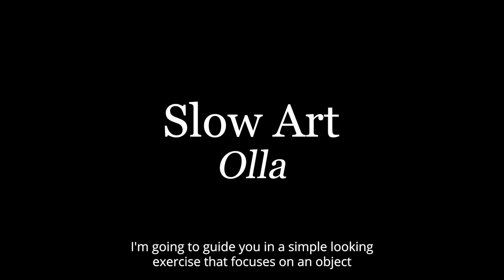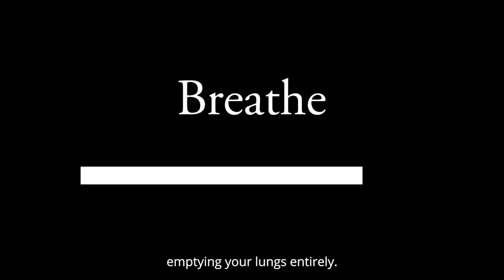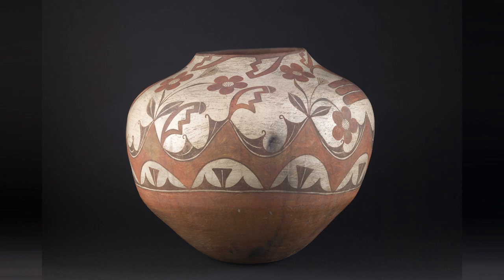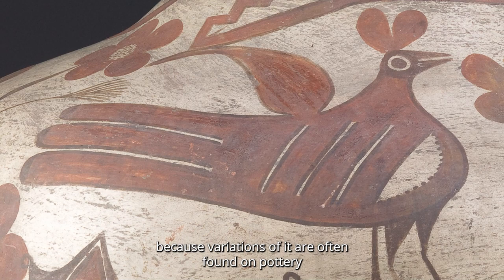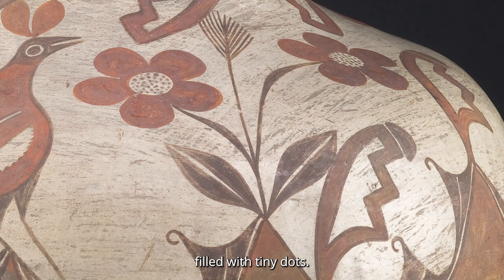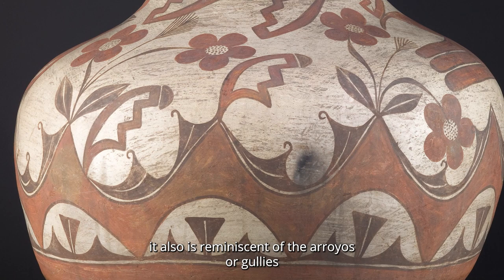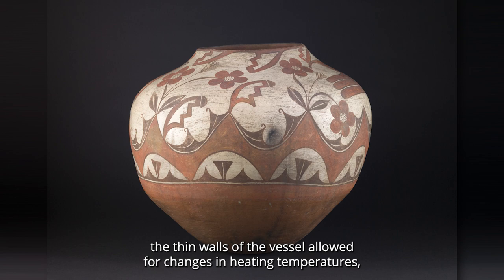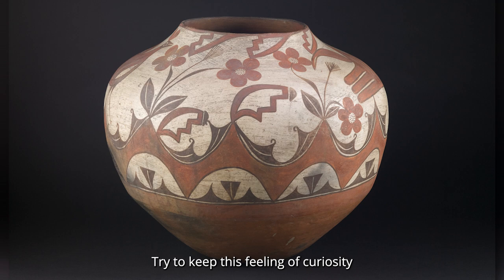Slow Art Experience: Olla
Relax, practice mindfulness, and discover the joy of looking slowly at art through this guided looking experience.